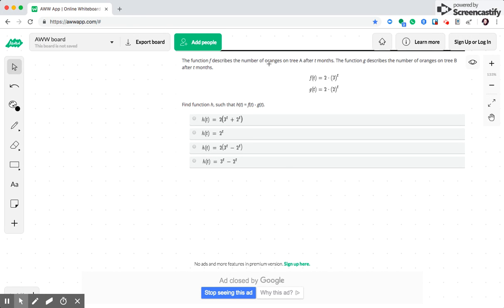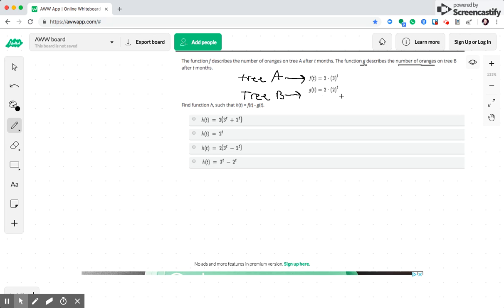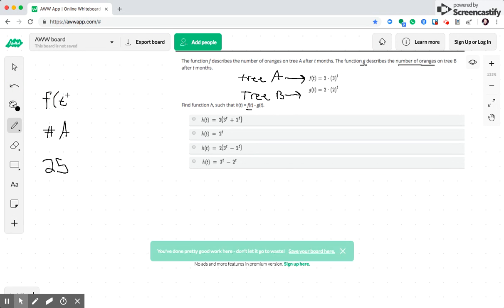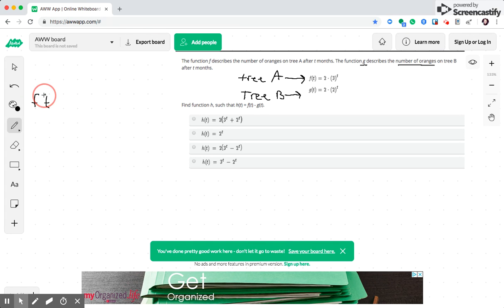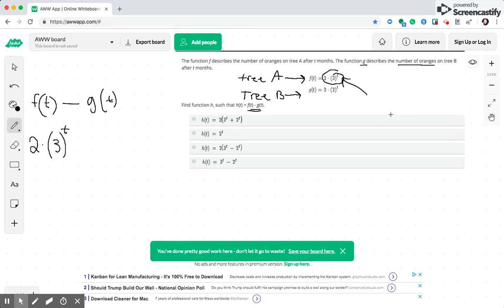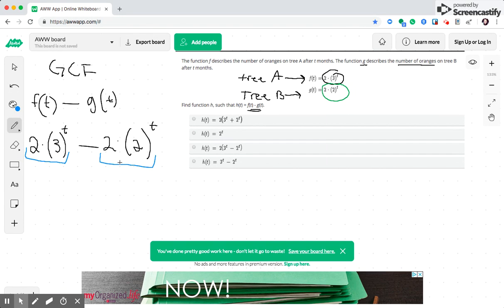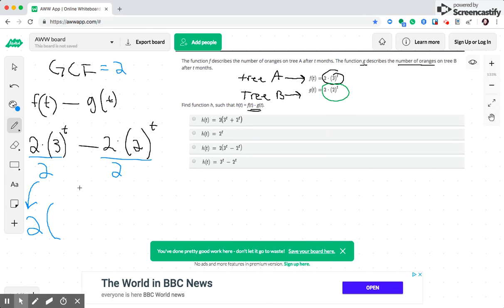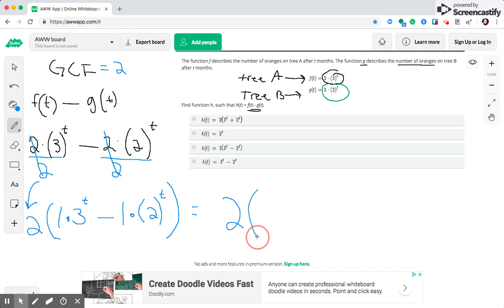Combining Functions Practice Problem 2